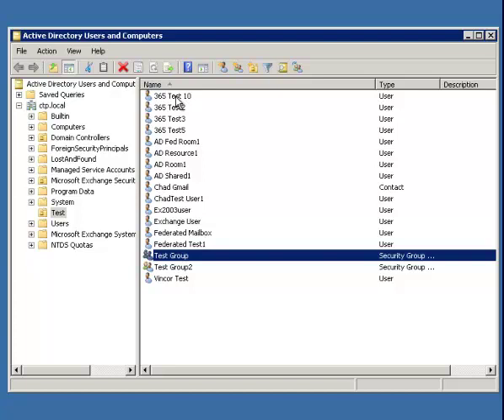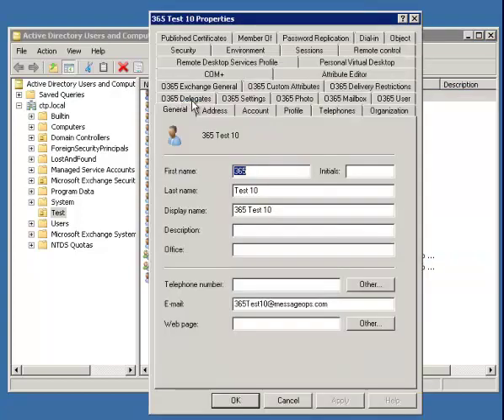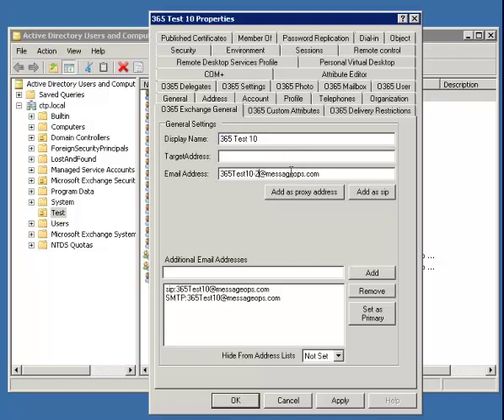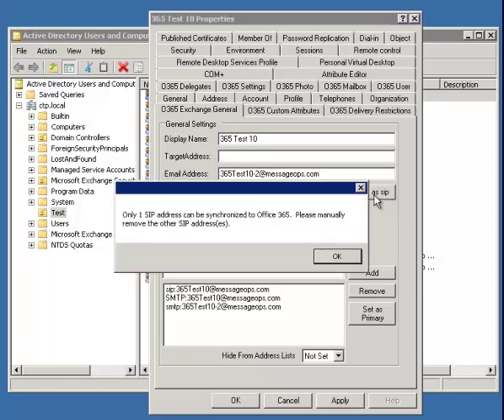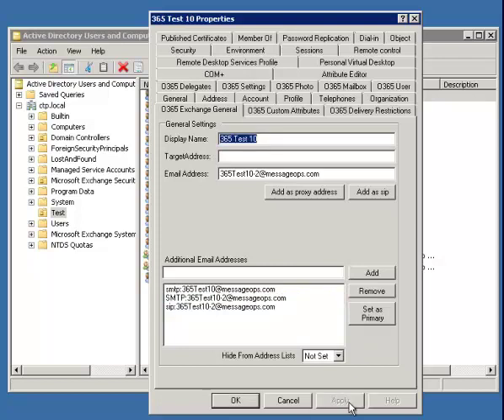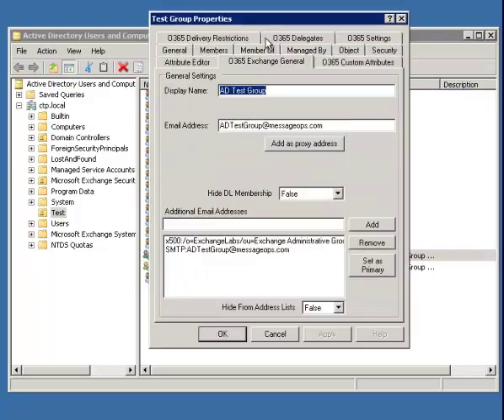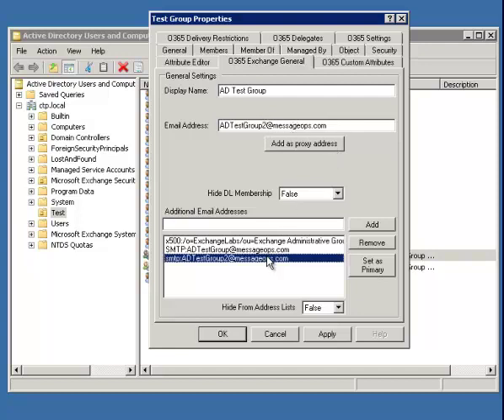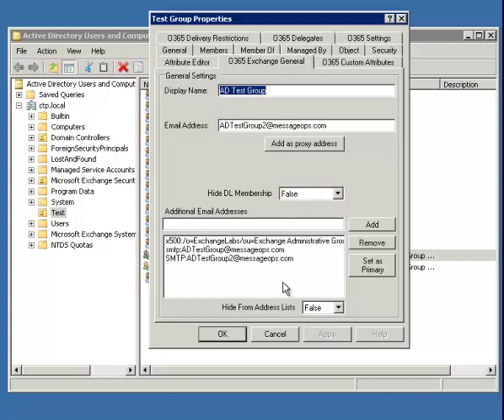Modify Email Addresses with the 365 Command Active Directory Extensions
Brief video on how to modify email addresses of your Active Directory users using the 365 Command Active Directory add-on.